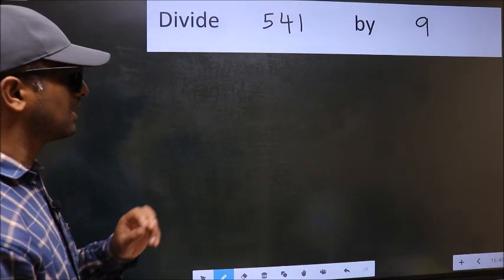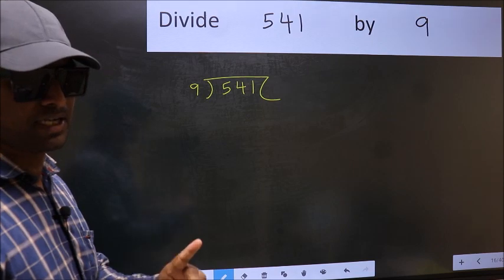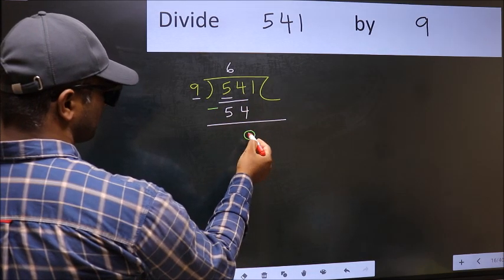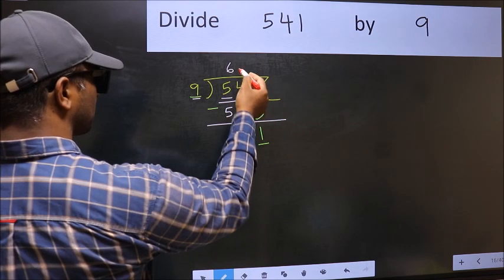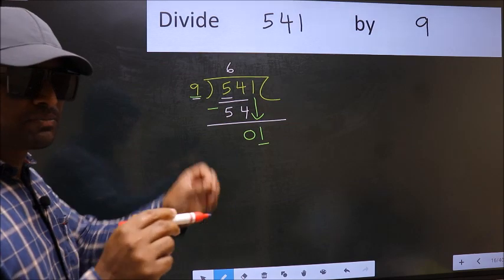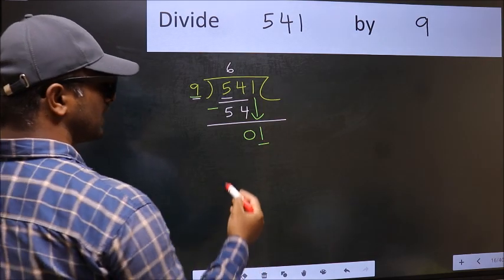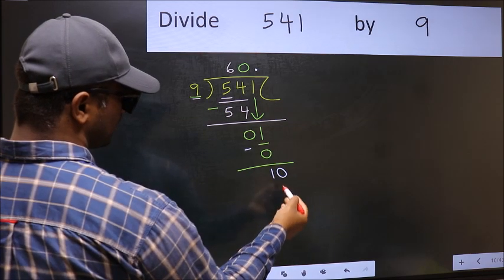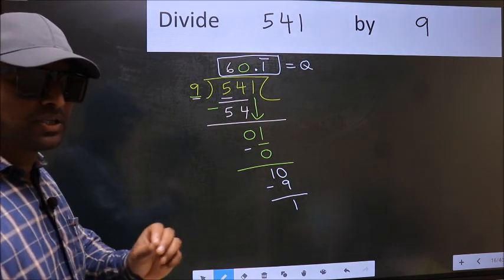Divide 541 by 9 Most common mistake while dividing